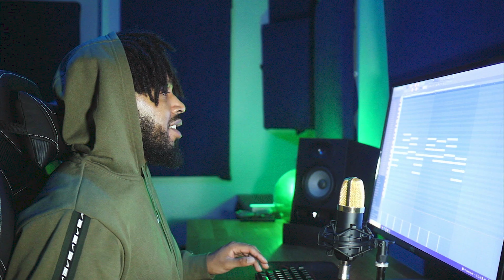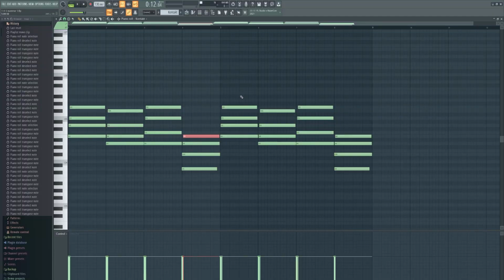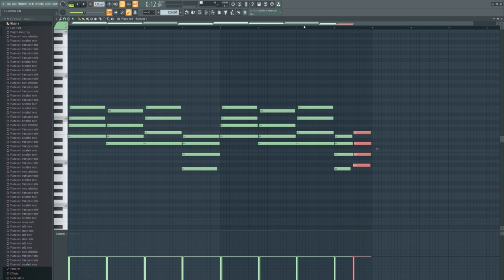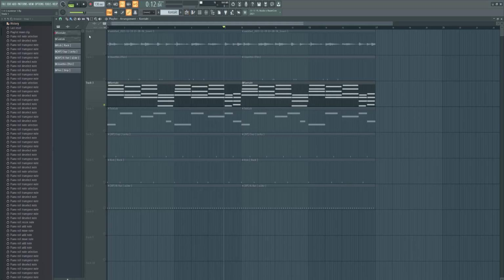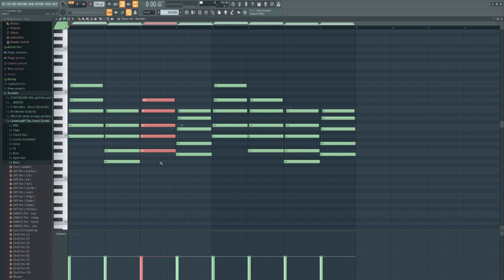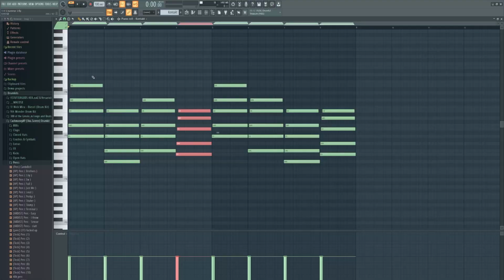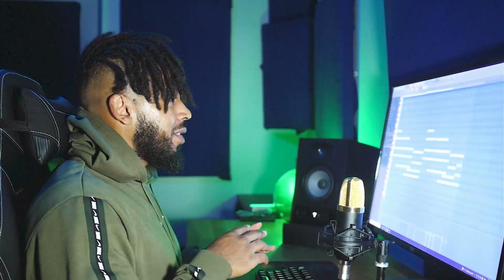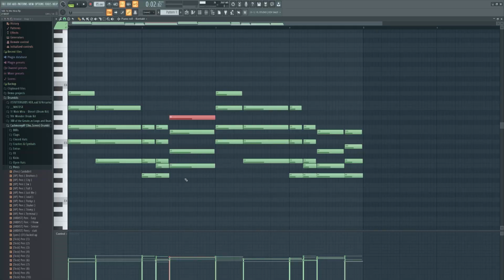Start using these CHORDS to make SMOOTH R&B Beats!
Smooth R&B chord progressions and beats are made with the 1-4-5 chord progression, and in this video I'm showing you just how much you can do with variations of the 1-4-5. I also show that a few legendary songs have been made with this dope progression and I demo a few concepts.

The 1-4-5 chord progression works best in the minor scale and can be transposed into whatever key you like most!

0:00 Intro
0:17 Previews
1:00 The 1-4-5 Chord Progression
1:26 Songs that use 1-4-5 (Usher, Jagged Edge, Craig David)
2:31 Moving into FL Studio
2:55 Variation 1: 1-5-4-5 with a diminished chord (Ty Dolla $ign style)
4:40 Variation 2: 1-4-6-5 with a bouncy beat
6:07 Variation 3: 1-4-5 with a lick, Summer Walker style
8:07 Variation 4: 1-6-4-5, uptempto beat
9:07 Variation 5: 1-5-4-5 regular
10:23 Closing words